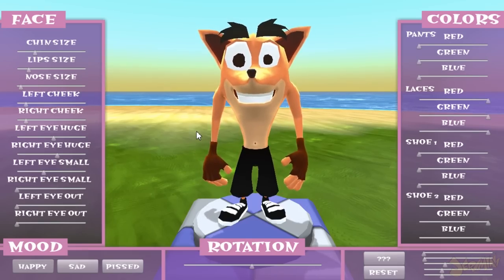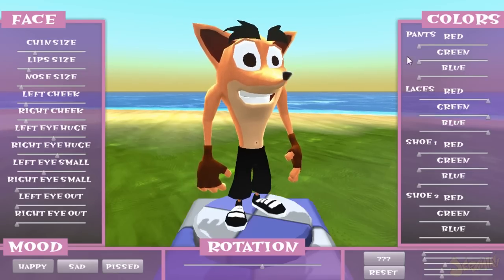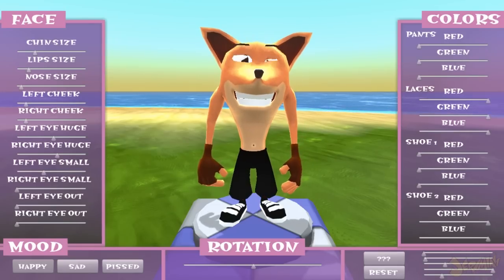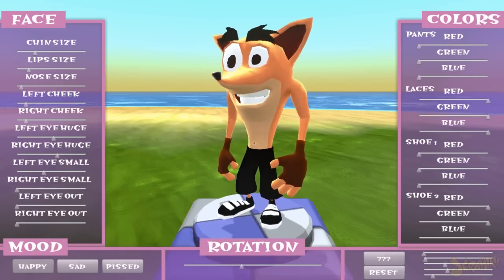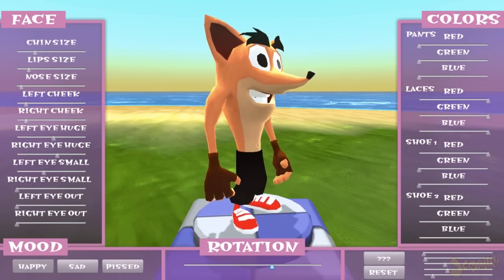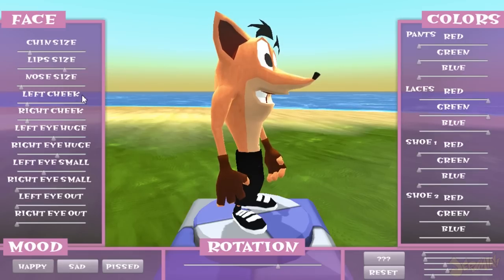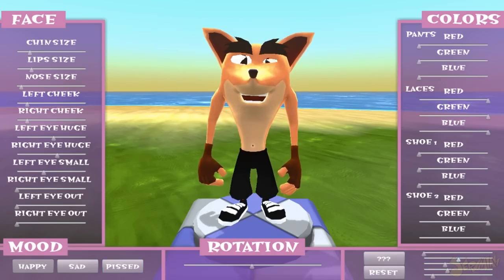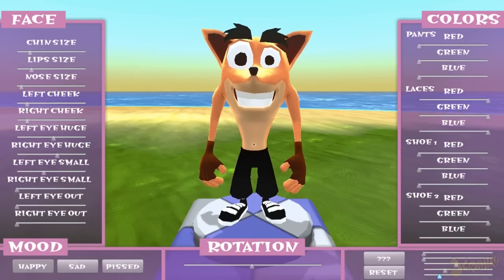Create-A-Coot | Crash Bandicoot: Crystal's Wrath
Music utilized:
Crash: Tag Team Racing - Happily Ever Faster

Wanna get partnered with Curse? Apply here!